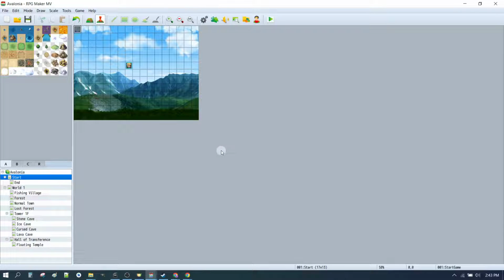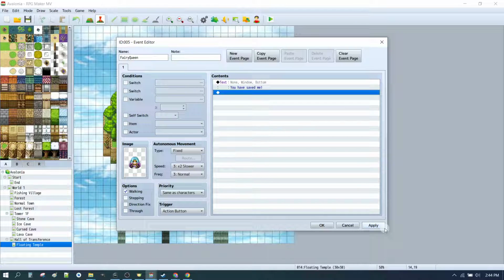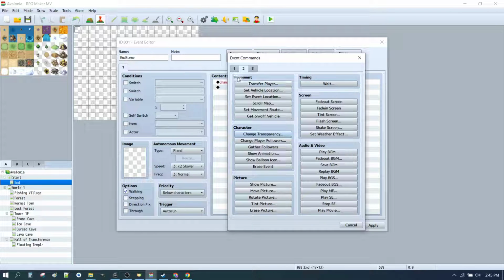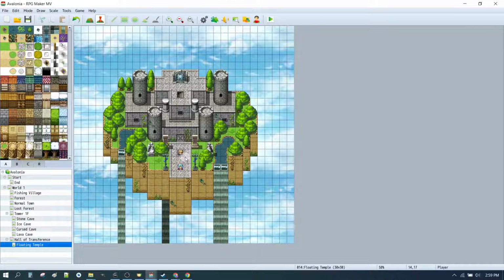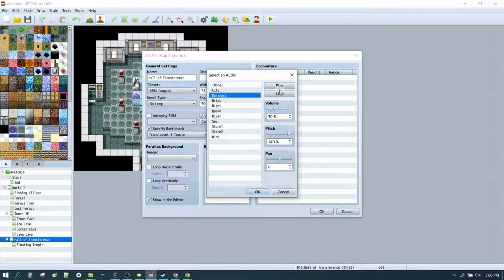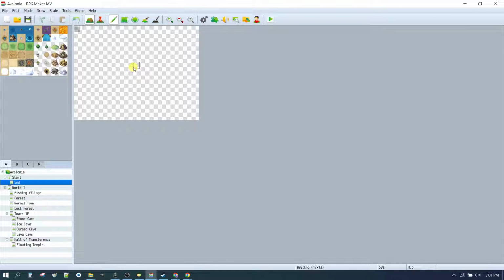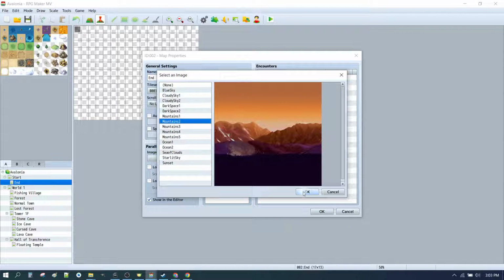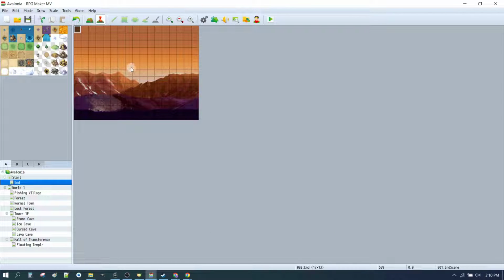Ending Scene [L2_E05] RPG Maker MV Tutorial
[Level 2] RPG Maker MV Beginner Tutorial Series
[Episode 5 of 20] Ending Scene

In this series we make a short game (or prologue chapter) from start to finish building on what we learnt in our Level 1 Tutorial Series.

Level 2 is for beginners so if you have completed Level 1, you should be able to follow along without any trouble.

ICYMI Here is the link to our Level 1 Tutorial Series for absolute beginners to RPG Maker MV.

RPG Maker MV | RPGMaker MV | RMMV